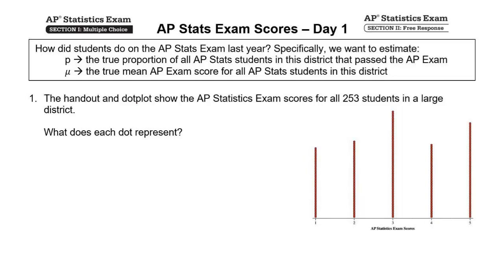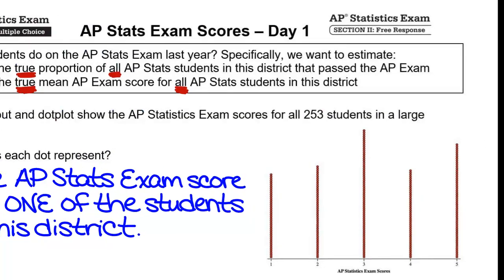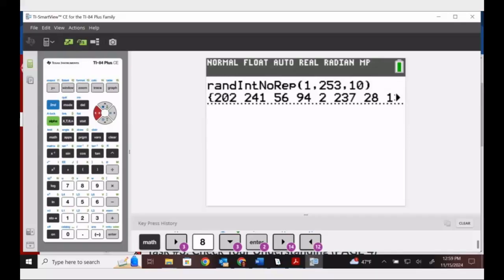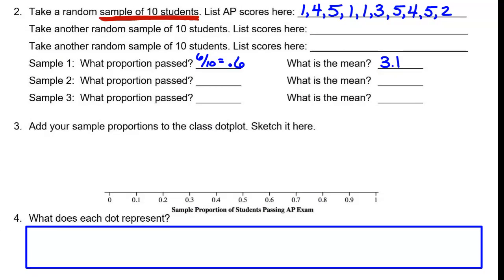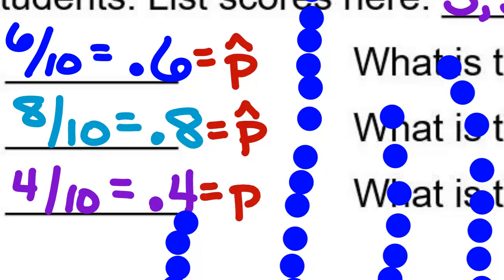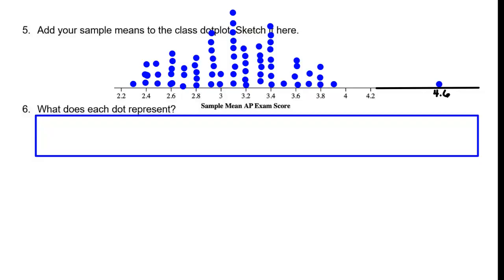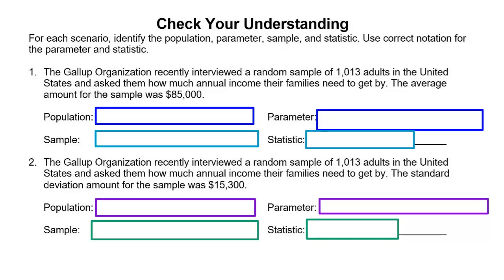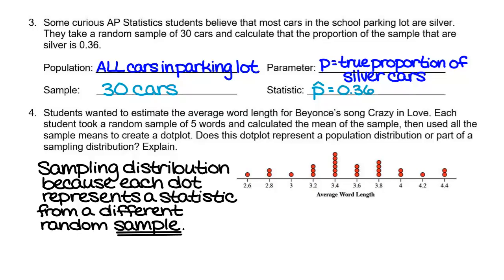AP Statistics Friday 11-15 Sampling Distributions